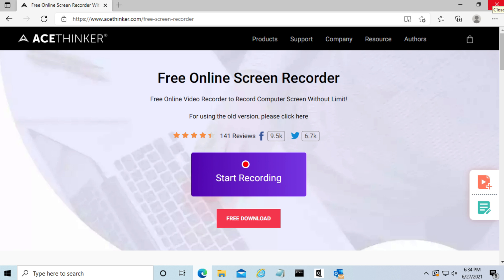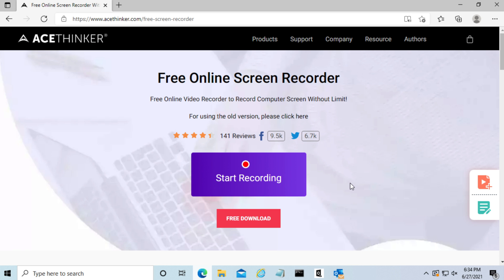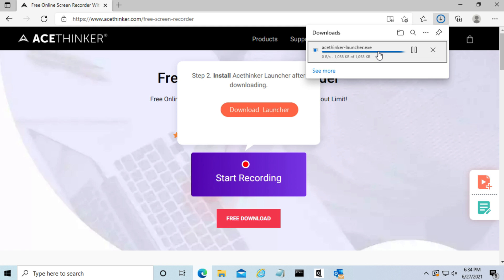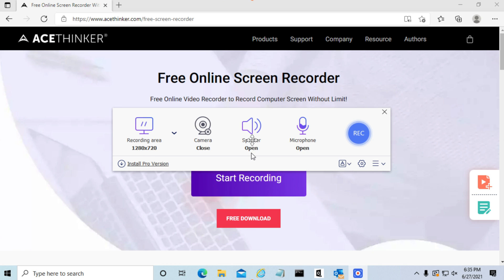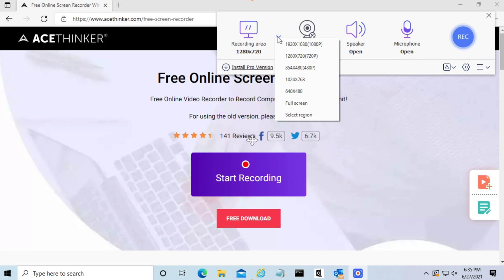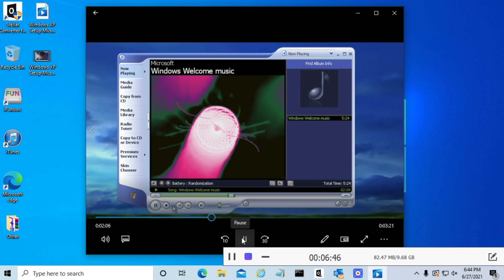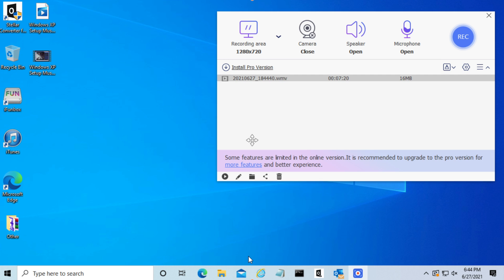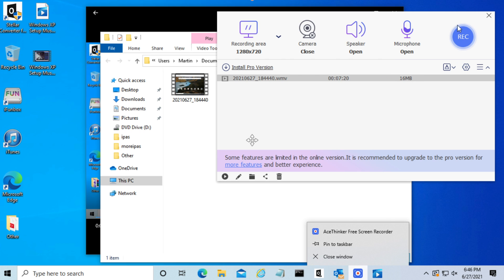[Sponsored] AceThinker Online Screen Recorder Demo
If you want a screen recording software that can easily be accessed from the web, then the AceThinker screen recording program is just for you! Here is a tutorial of this recording software, and the best part is that it's free!